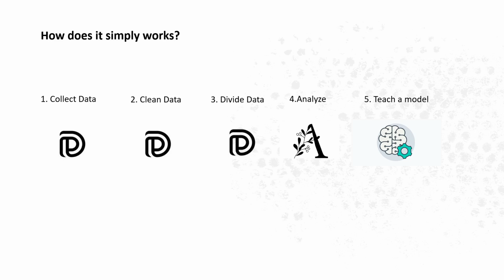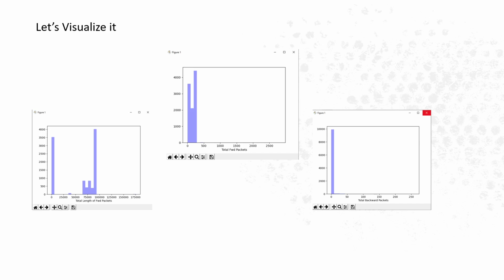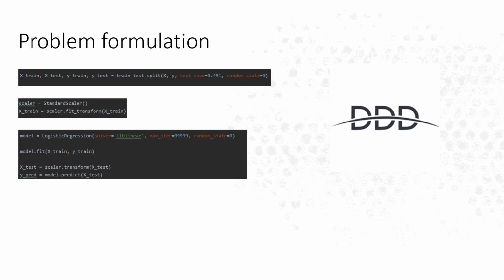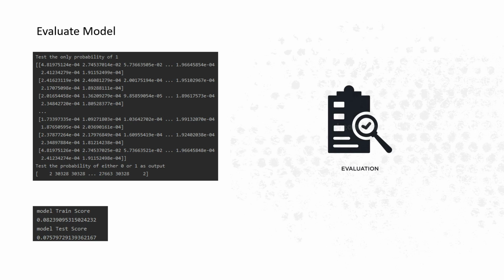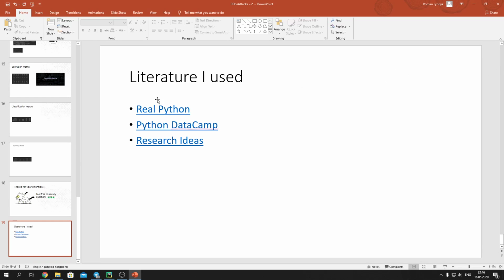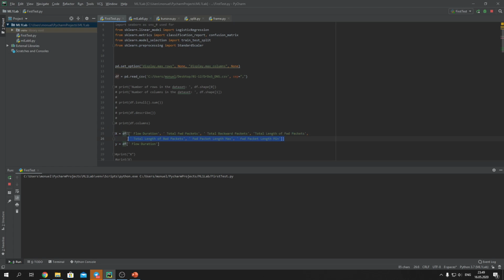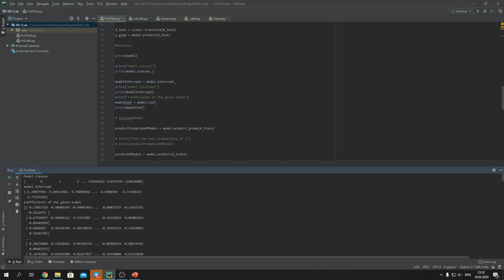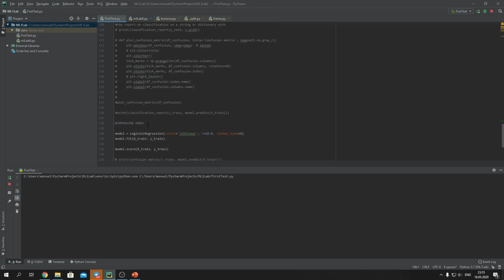DDos Attack Analytics (Part 2)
Roman Lynnyk

With the development of the world, technologies are developing ways of data transmission, processing, etc. The problem is how this data can be protected, what to expect from hackers, when it can happen and how